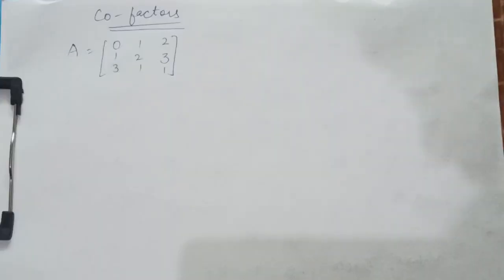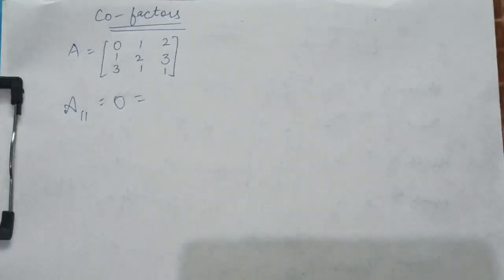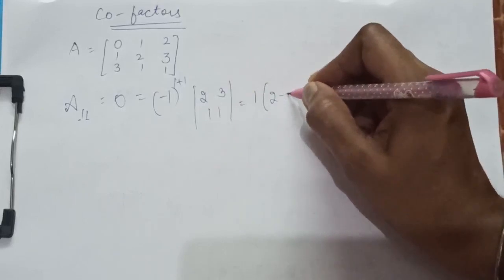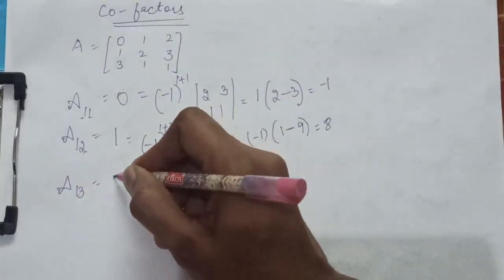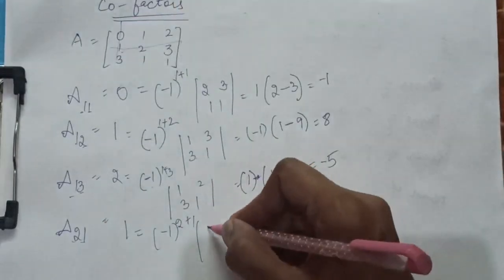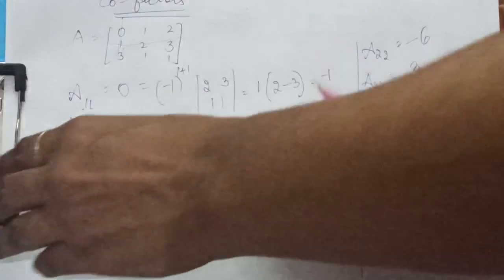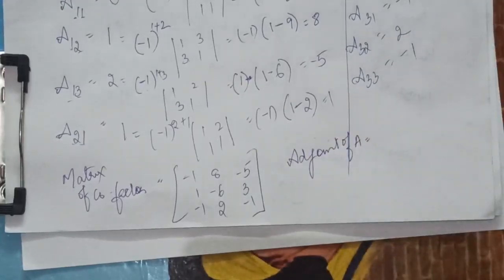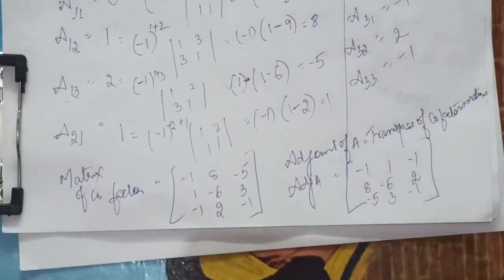Cofactors and Adjoint of Matrix